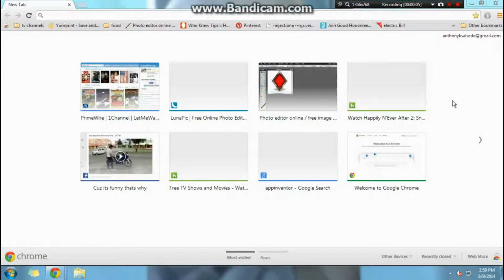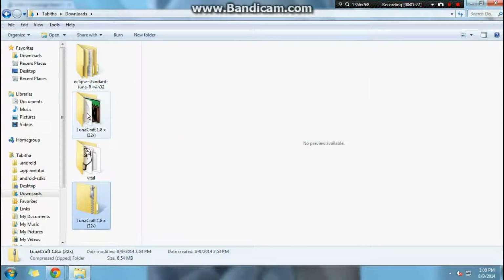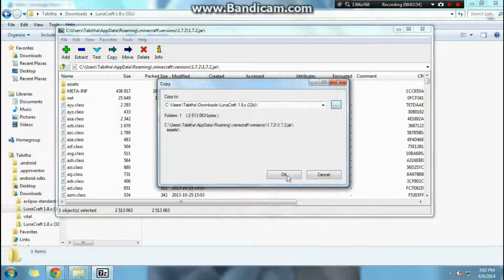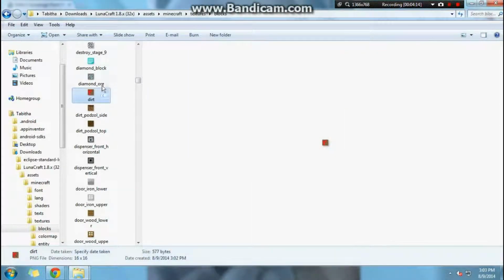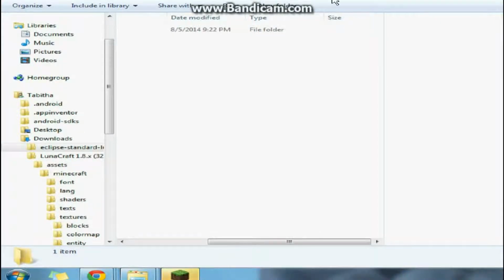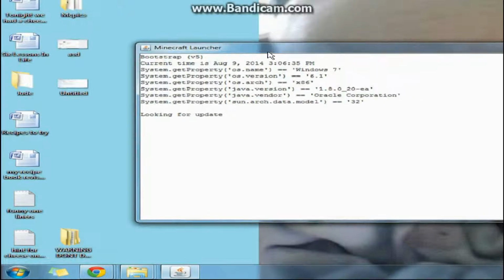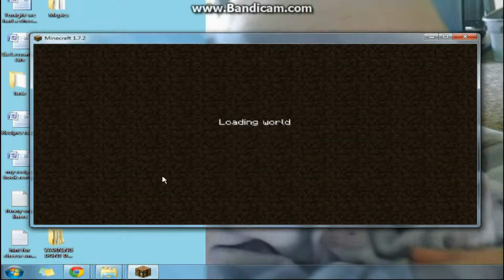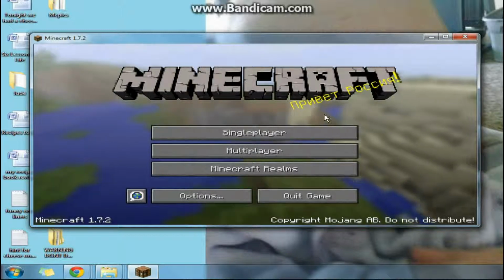How to make a texture pack for mine craft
%appdata%
minecraft

Thanks for the suppor